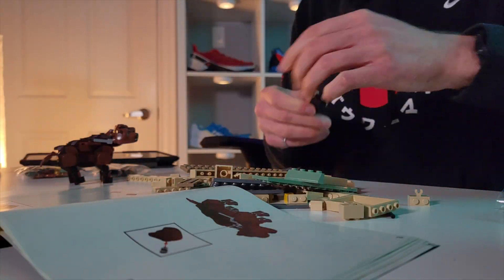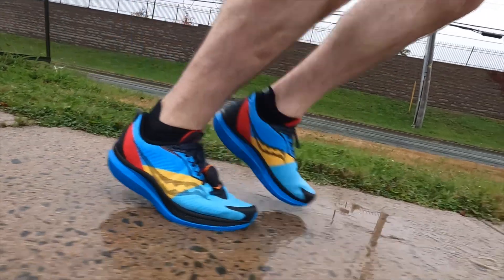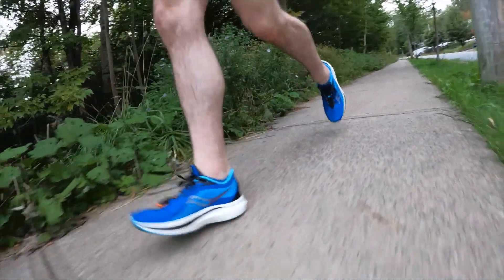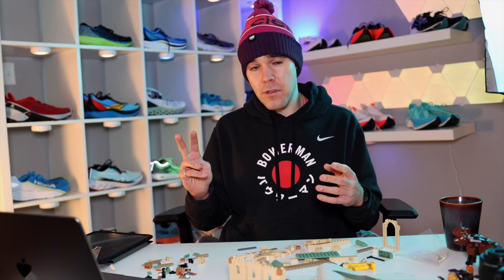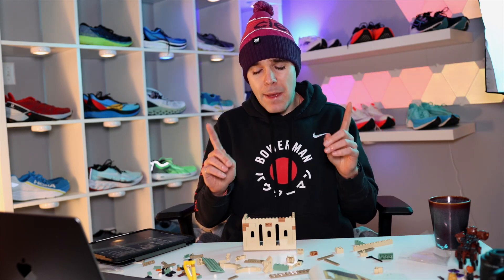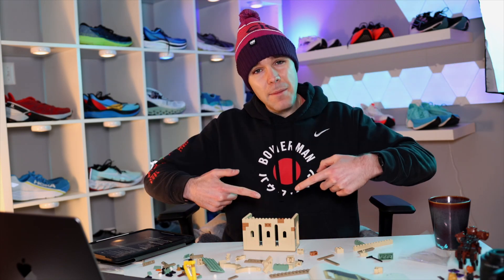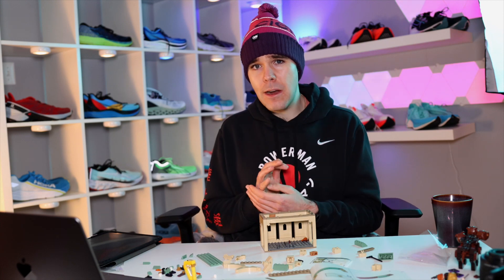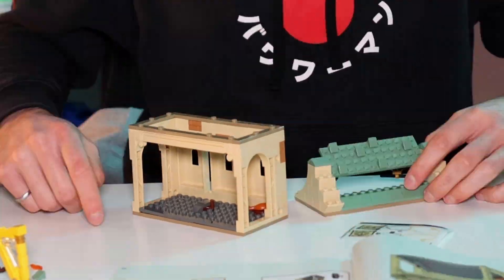TOP 4 2022 TEMPO RUNNING SHOES I'M HYPED FOR | Talking Running While Building LEGO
The 2021 running event took place earlier last week and some amazing shoes were announced! It made me realize that my wallet will be very light in 2022... Today lets talk about some of the 2022 tempo and speed day running shoes that were announced that I can't wait to try on foot. Oh, and lets also build some Harry Potter LEGO while we chat about them :) Why not, right?!

Running Gear Favorites
Heart Rate Monitor

Asics NovaBlast 2 (Mens)

Asics NovaBlast 2 (Womens)

Garmin Forerunner 945 LTE

Nathan Handheld Water Bottle

CHAPTERS
00:00 INTRO
01:14 SAUCONY ENDORPHIN SPEED 3
04:04 NEW BALANCE FUELCELL REBEL 3
06:18 HOKA MACH SUPERSONIC
08:44 NEW BALANCE SC PACER